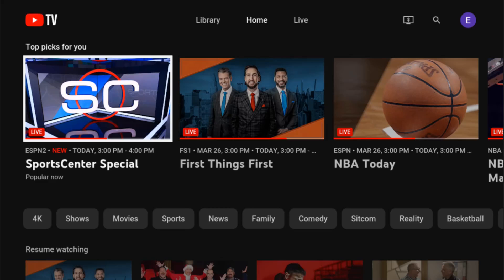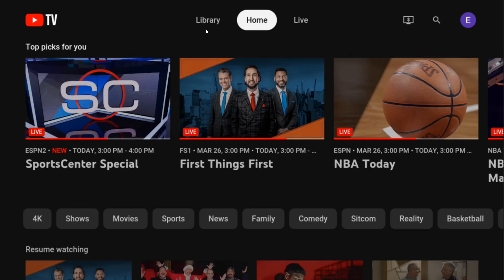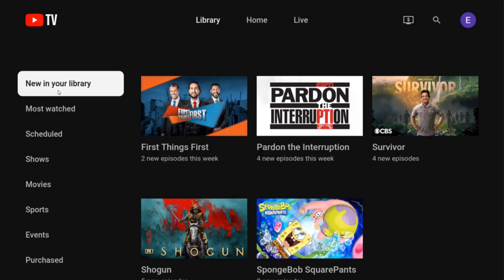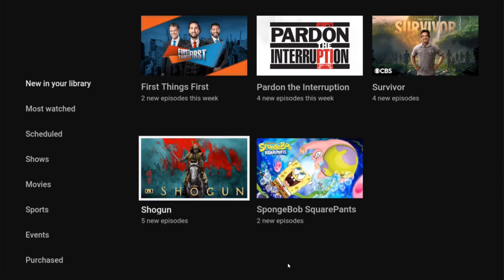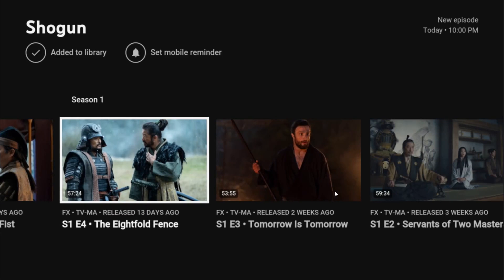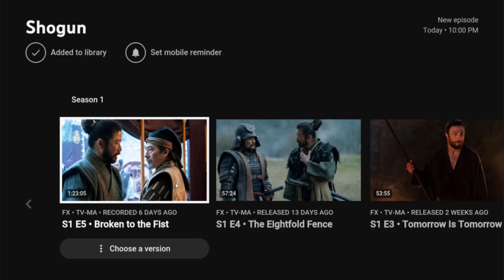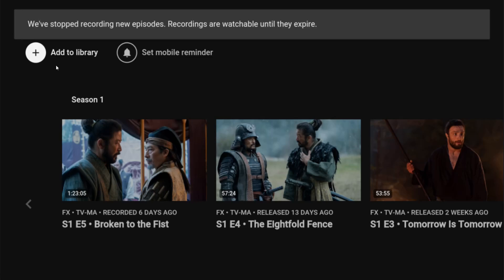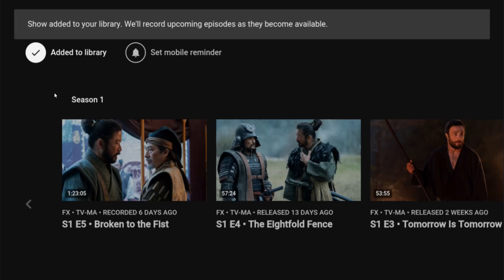Youtube TV How To Watch Recorded Shows - Where To See Recorded Shows Youtube TV on Smart TV Roku TV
Hello, In this video I talk about Youtube TV How To Watch Recorded Shows - Where To See Recorded Shows Youtube TV on Smart TV Roku TV Example Comprehensive Step by Step Tutorial, Guide, Example, Instructions, Video Help

In this video I walk through a simple and easy step by step instructions, guide, tutorial on how to get to watch recorded shows on your youtube tv subscription on your smart tv or streaming player such as Roku TV, Google TV, Apple TV, or Amazon Fire TV.